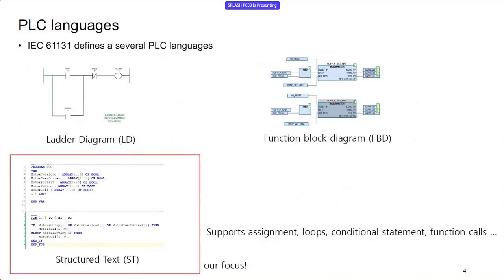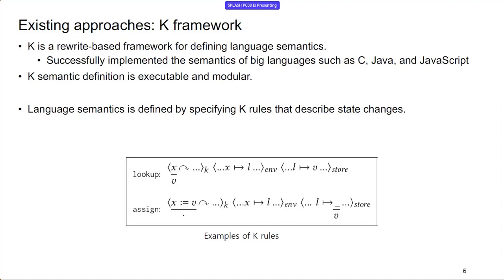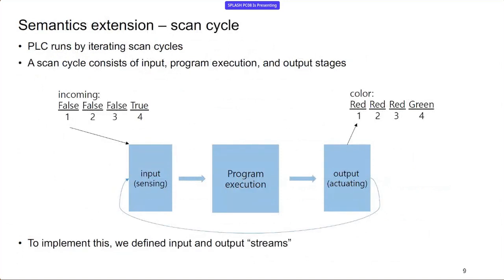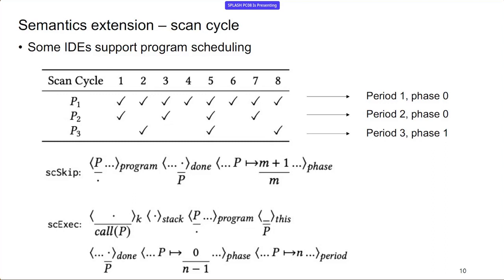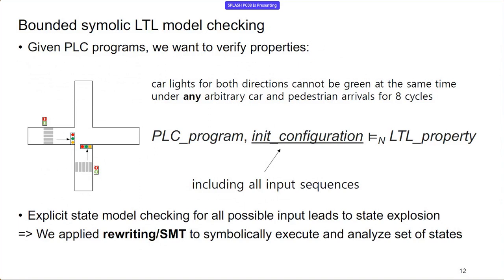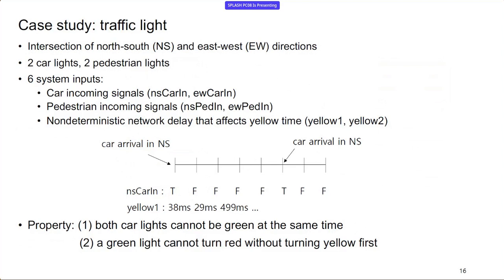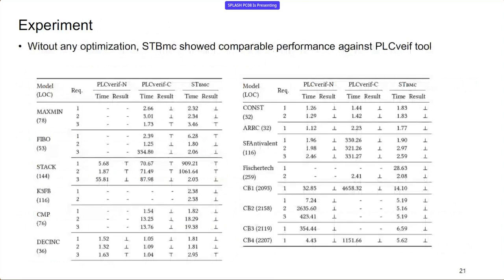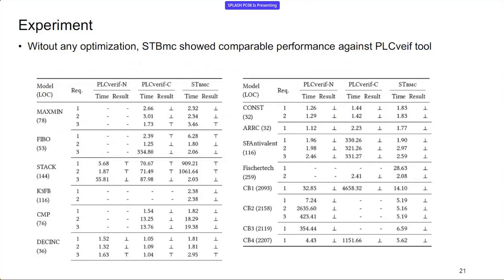[FTSCS] Bounded Model Checking of PLC ST Programs using Rewriting Modulo SMT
A programmable logic controller (PLC) is widely used in industrial control systems, and Structured text (ST) is an imperative language to develop PLC programs. Because of its safety-critical nature, formally analyzing PLC programs is important, and a rewriting-based formal semantics of ST has been proposed for this purpose. This paper presents a bounded model checking technique for PLC ST programs based on the rewriting-based semantics. We apply rewriting modulo SMT to symbolically analyze LTL properties of ST programs with respect to sequences of (possibly infinite) inputs and outputs. We have demonstrated the effectiveness of our approach using a traffic light case study.